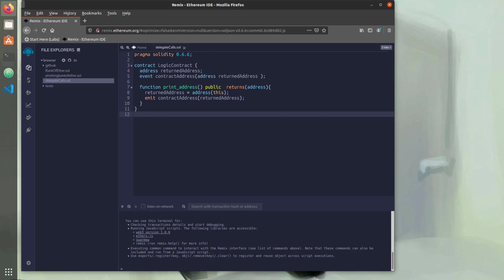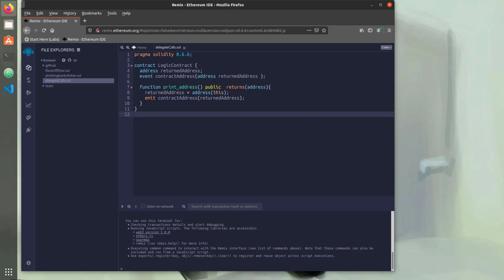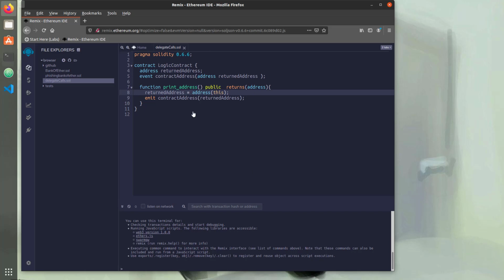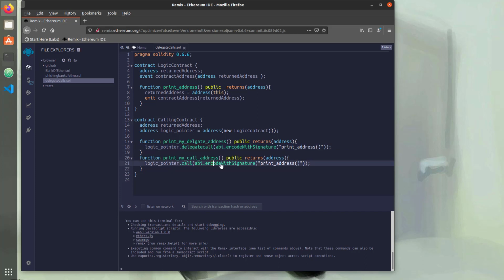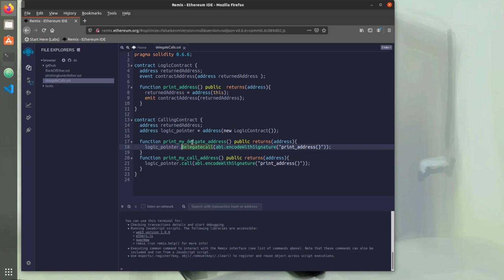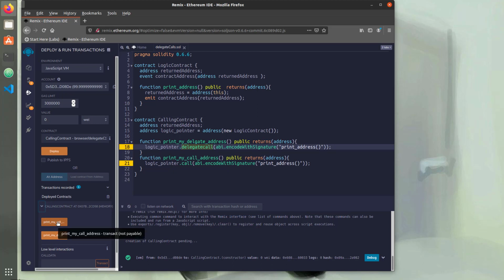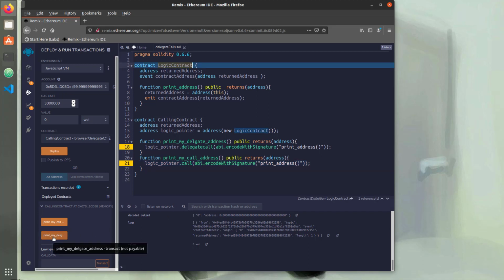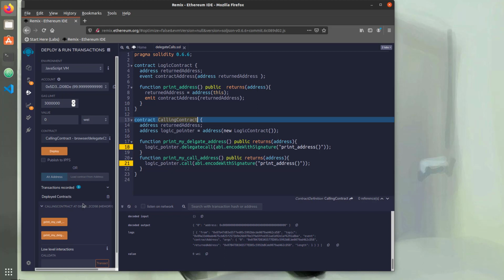Smart Contract Hacking - 0x11 - DelegateCall Simple Example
Simple example of the difference between a Call and a DelegateCall.